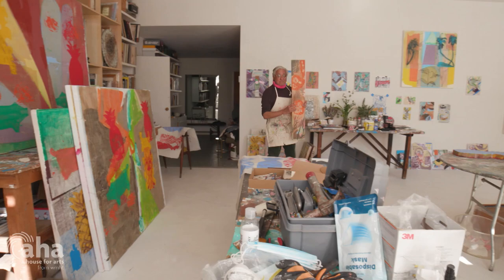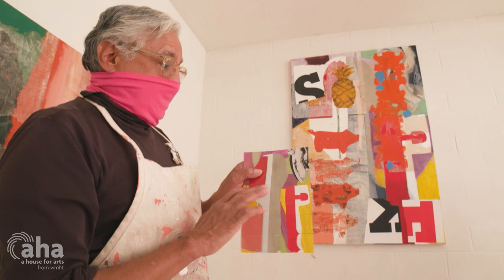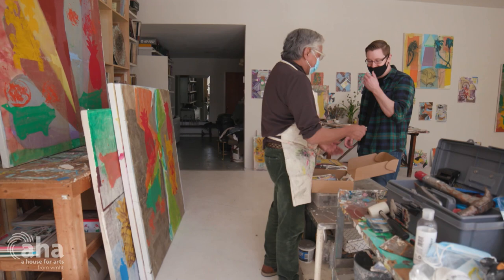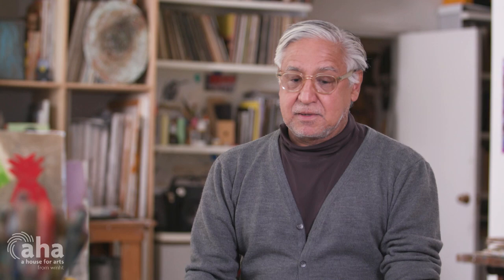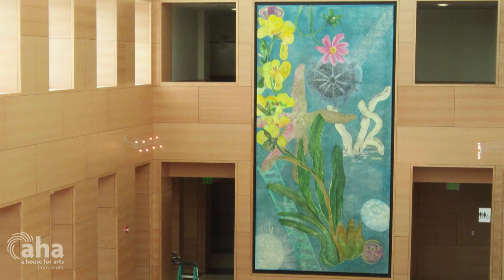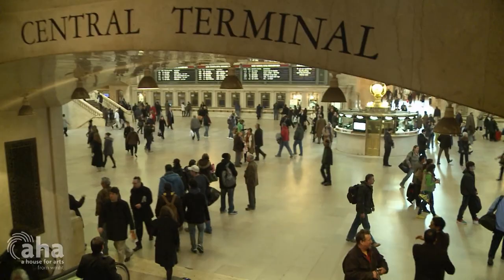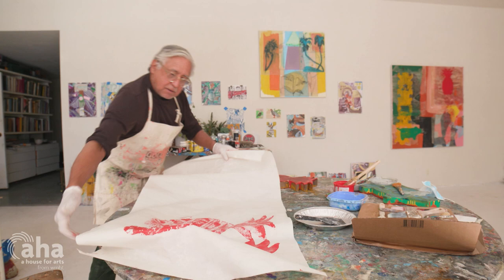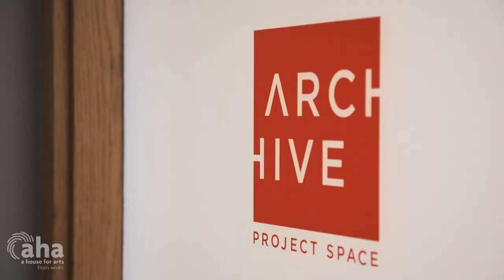The Joy of Art with Roberto Juarez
Roberto Juarez, an accomplished artist with decades of experience, invites us to his studio in Canaan, NY. From large-scale public art pieces to smaller paintings for gallery exhibitions, Roberto shares his love of creating art with us. Join producer Matt Rogowicz for an intimate and inspiring look at Roberto's work and the joy he finds in sharing it.